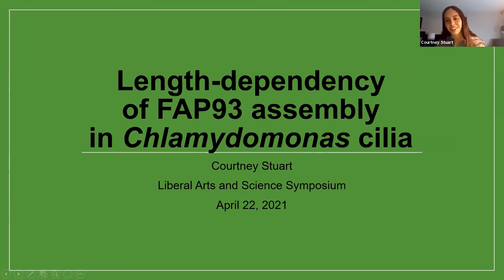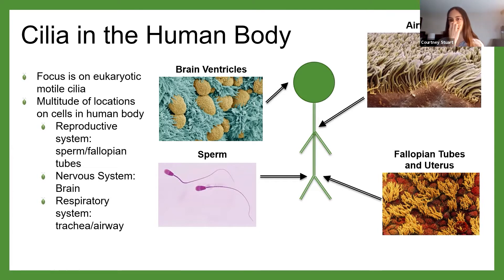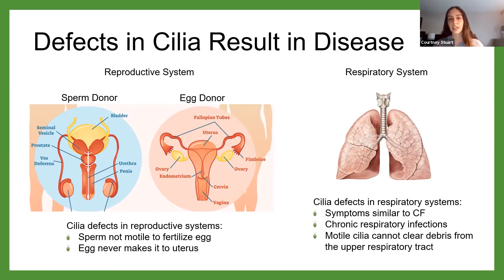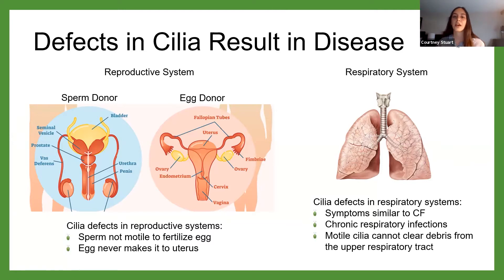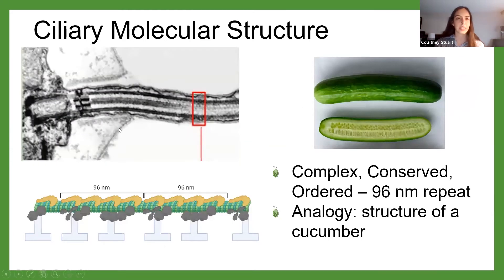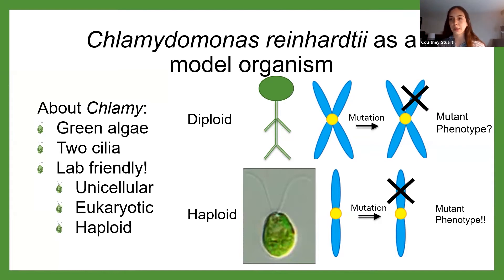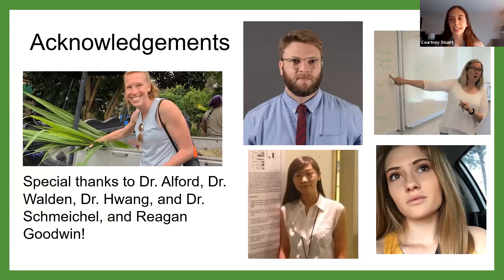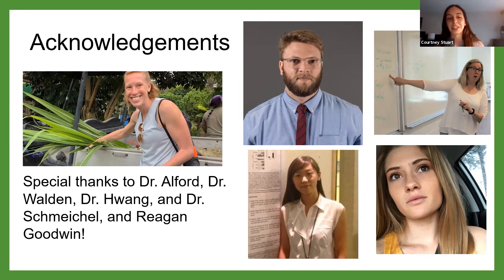2021 Honors Presentations - Courtney Stuart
The Liberal Arts and Sciences Symposium/Posters of Research in Science and Mathematics (LASS/PRISM) is an annual event that brings together Oglethorpe University students and faculty in a celebration of exemplary scholarly work produced by Oglethorpe students under faculty mentorship.  The event combines LASS and PRISM (Posters of Research in Science and Mathematics) and offers sessions that provide a forum for students and faculty to present, discuss, and learn from outstanding student endeavors. Papers, roundtables, oral and poster presentations, art exhibitions, and scholarly musical presentations showcase undergraduate research across the curriculum.